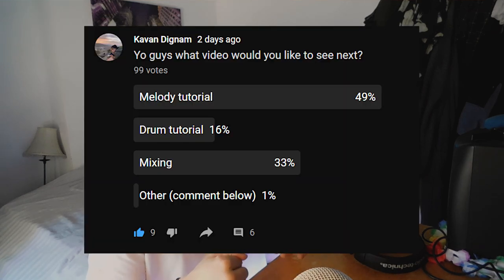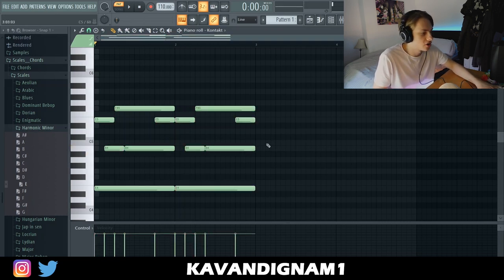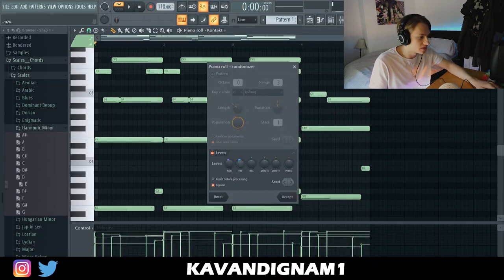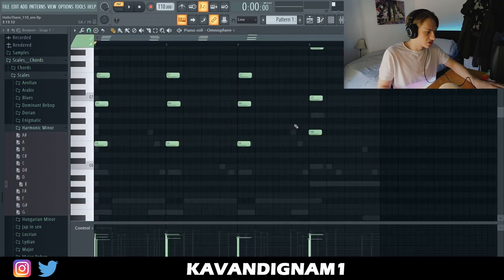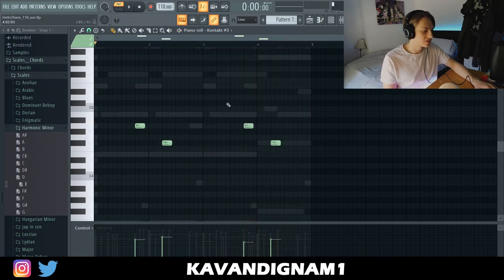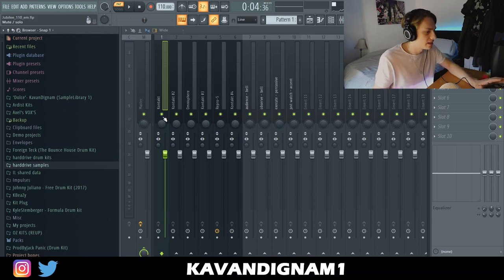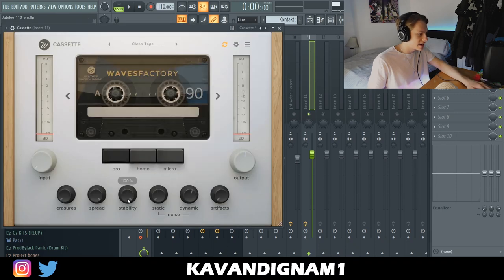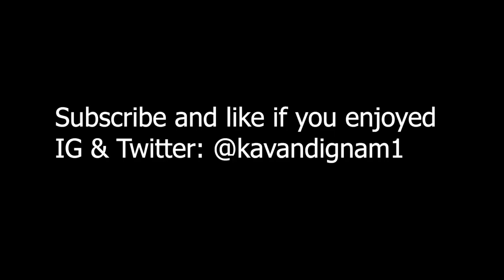How To Make INSANE Melodies/ Samples From SCRATCH | Cubeatz | FL Studio Tutorial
Making dark vintage style samples in the way of cubeatz and frank dukes with each method explained!